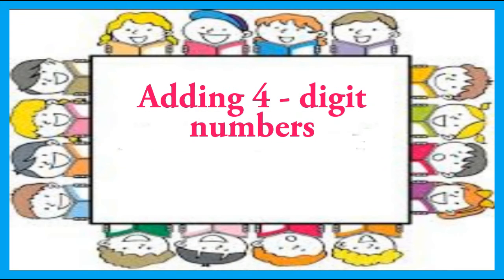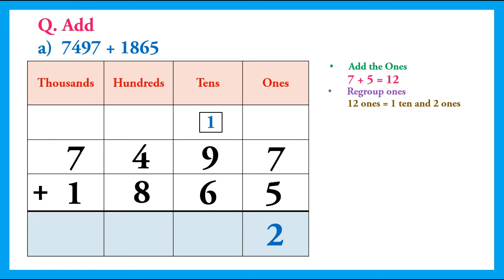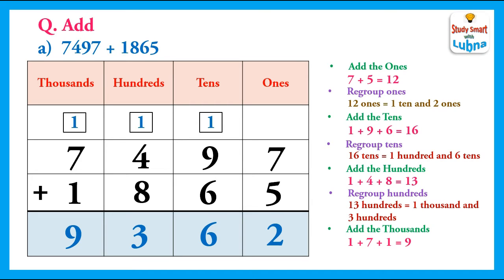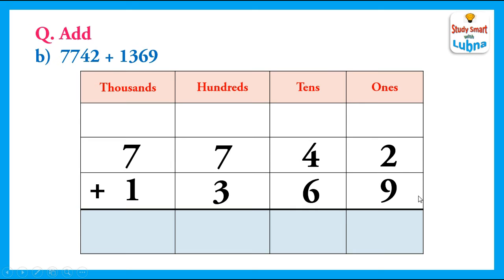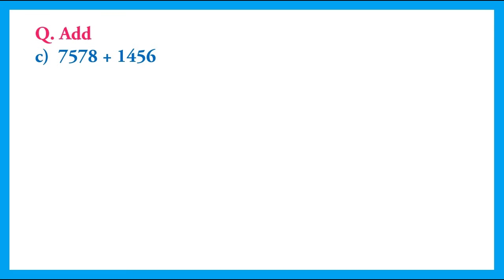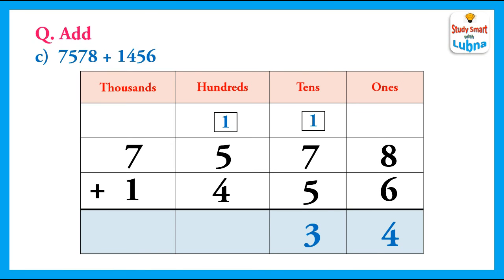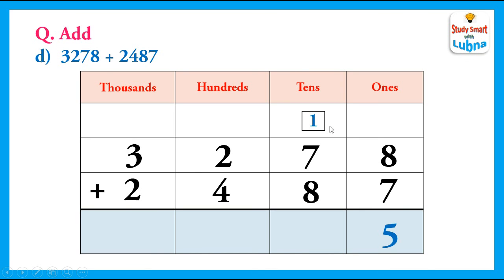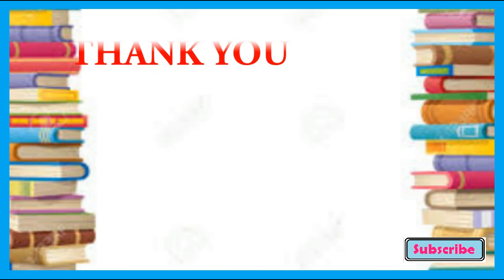Adding 4-digit numbers (With Regrouping)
@Study Smart with Lubna ​